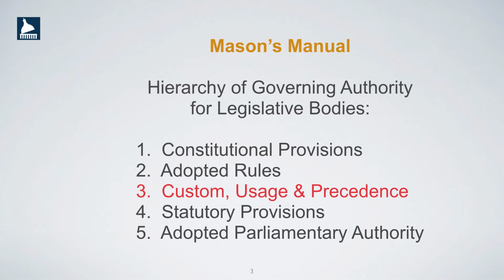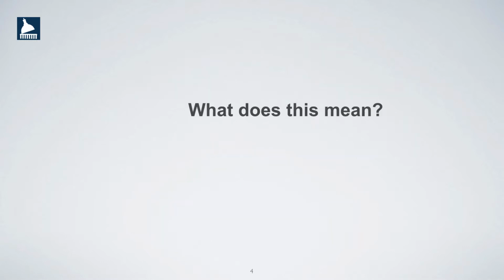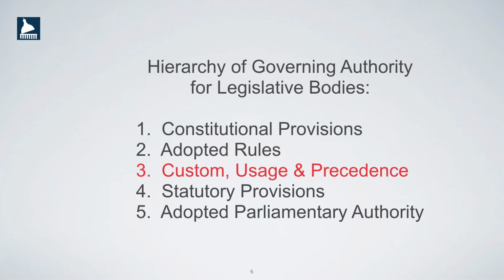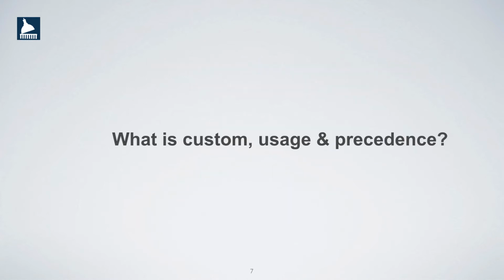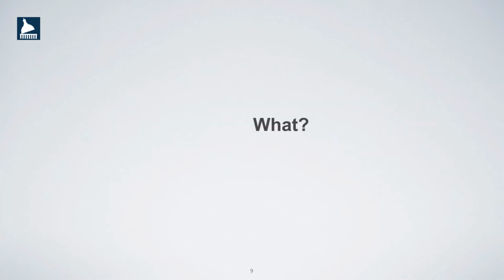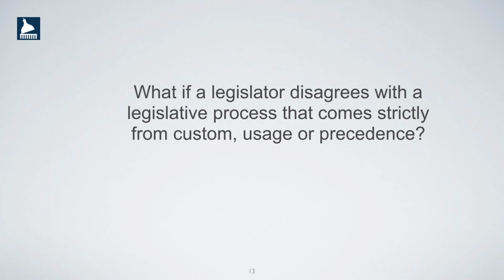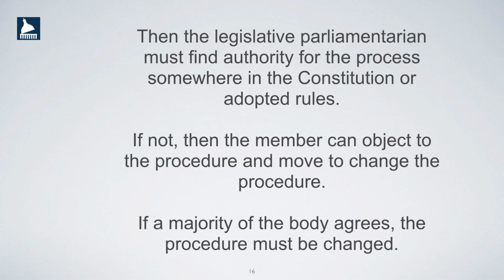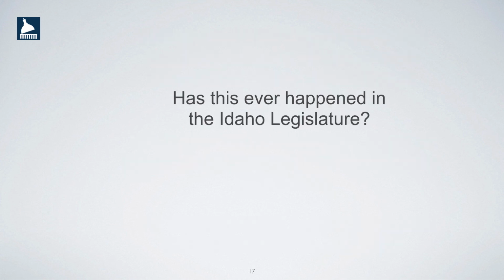Custom, Usage, Precedents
In the legislature, much of the procedures are based on customs, usage, and precedents - an unwritten code used effectively by insiders.